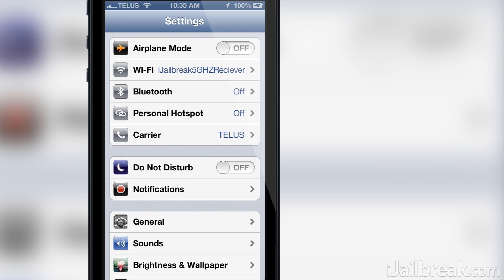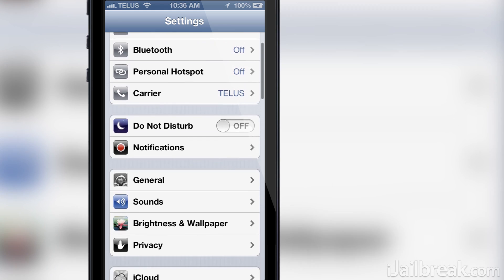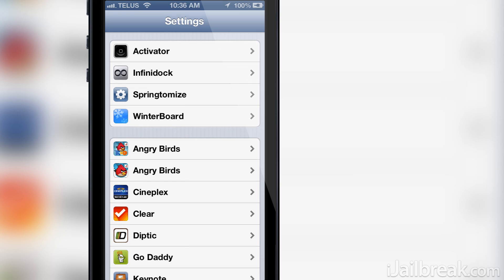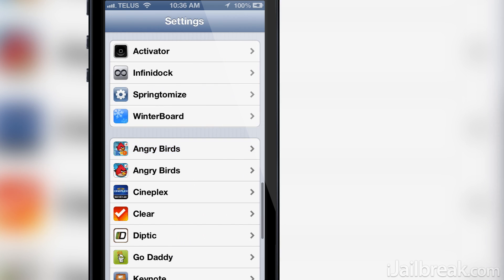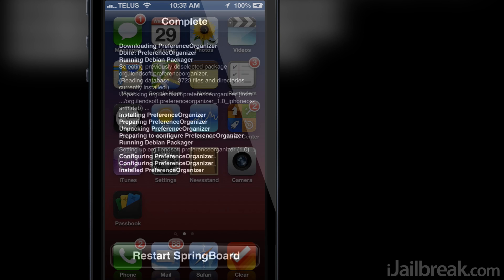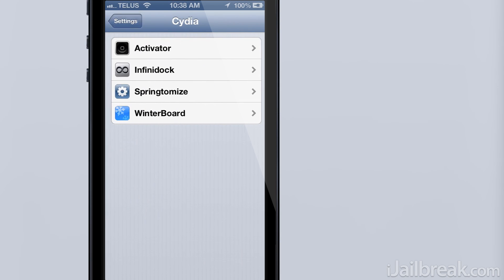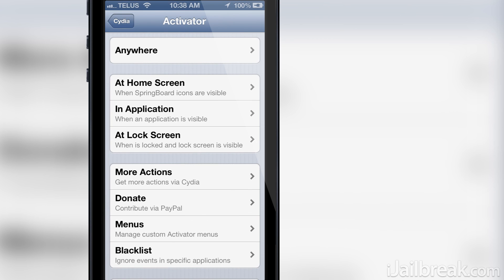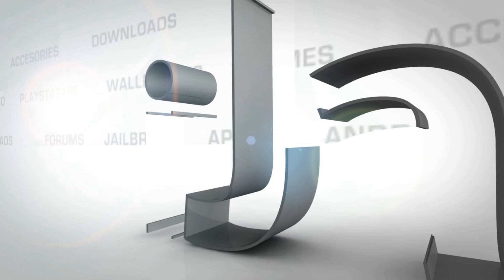How To Organize Apps / Tweaks Into Separate Tabs In The iOS Settings App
Tweak: PreferenceOrganizer
Description: Learn how to organize both App Store applications and Cydia tweaks into separate tabs in the Settings app on your iOS Device with PreferenceOrganizer.